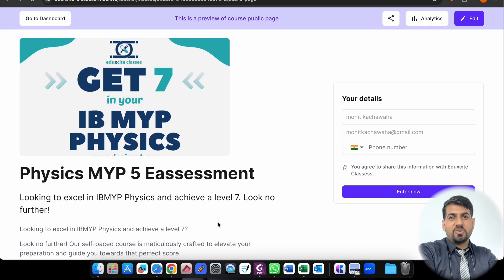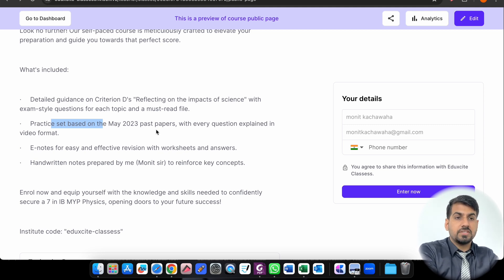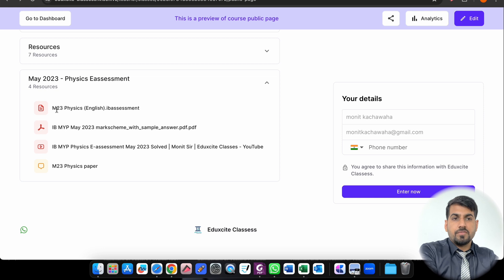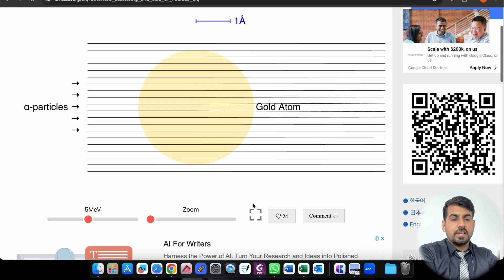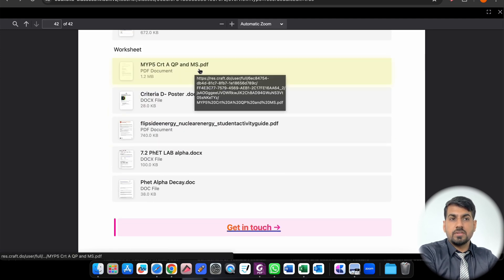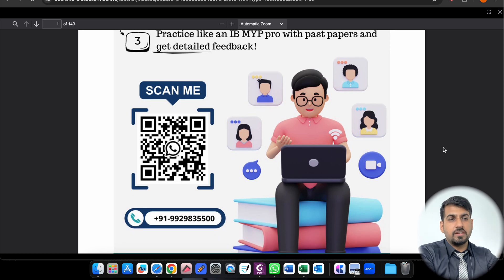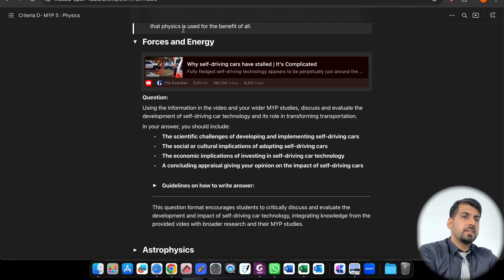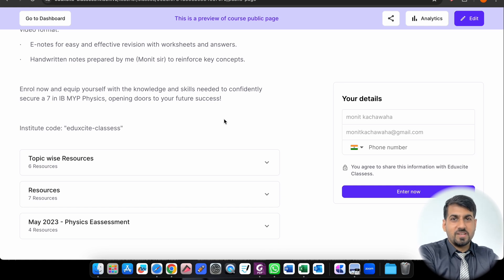IB MYP Physics Resources with past paper | Monit Sir | Eduxcite Classes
Looking to excel in IBMYP Physics and achieve a level 7. Check this 👇🏻

For any private tutorials and online sessions, you can mail your request to👇🏻
OR
You can WhatsApp to 👇🏻